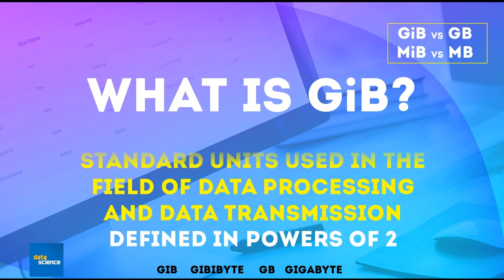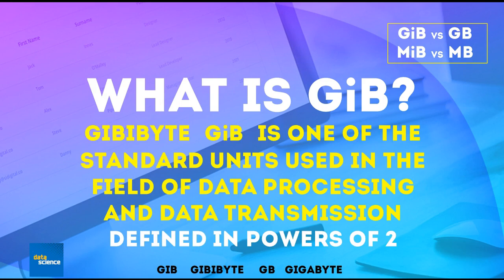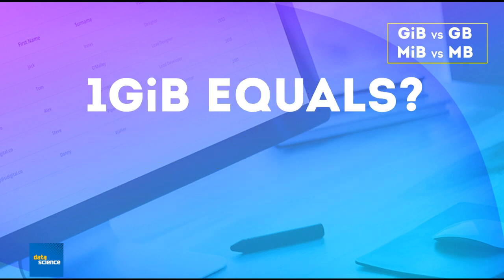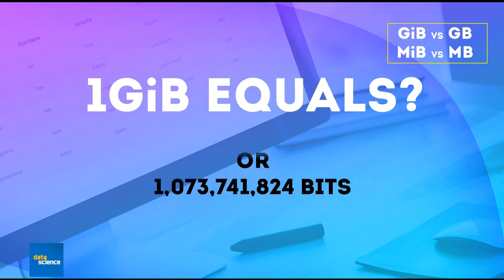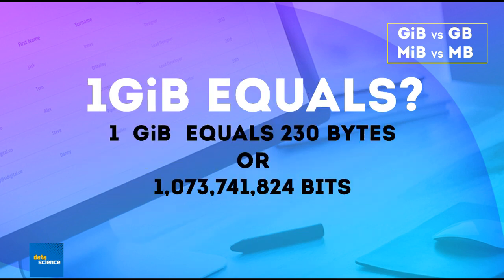GiB vs GB Gibibytes vs Gigabit | MiB vs MB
Gibibyte (GiB) is one of the standard units used in the field of data processing and data transmission
Defined in powers of 2